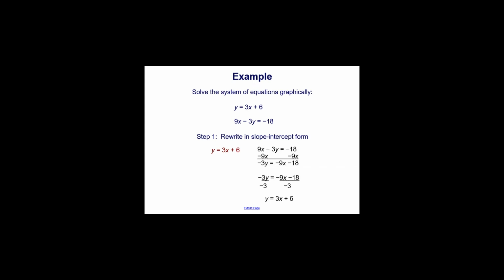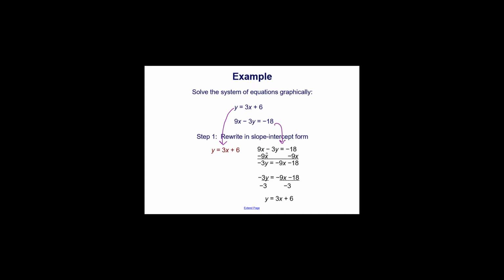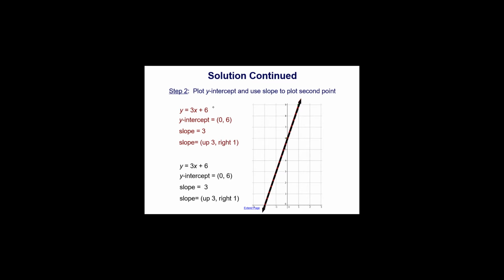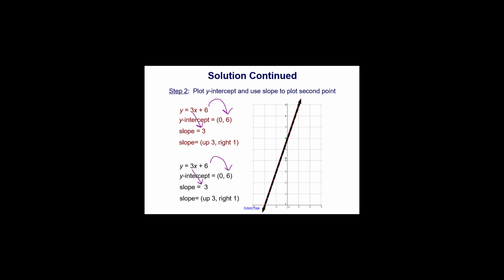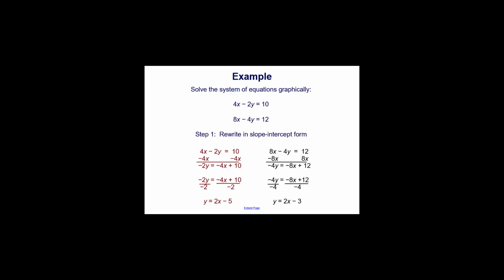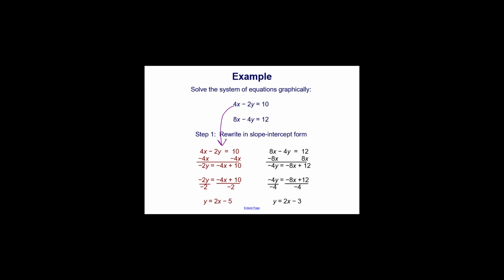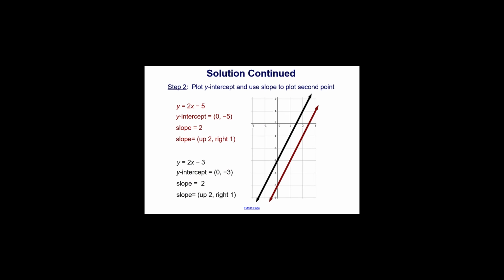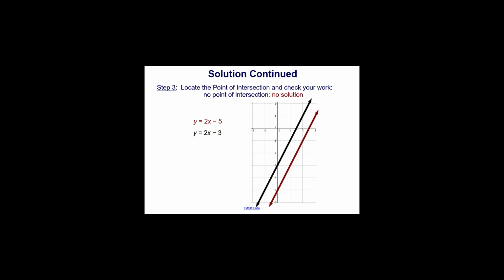Solving Systems by Graphing Part 4